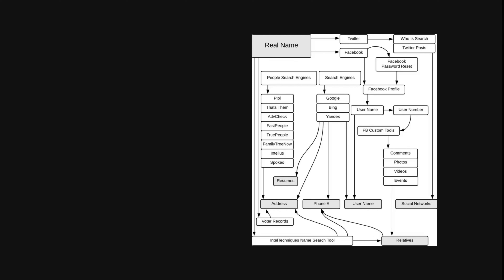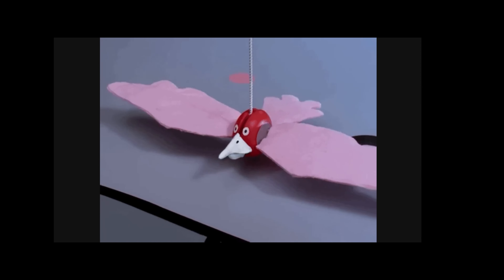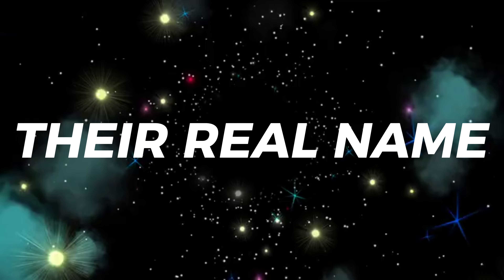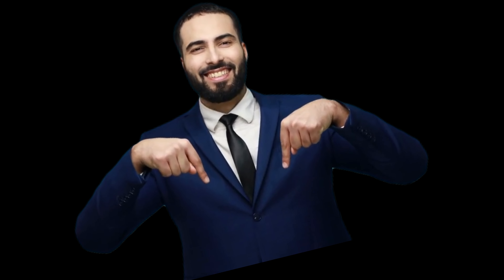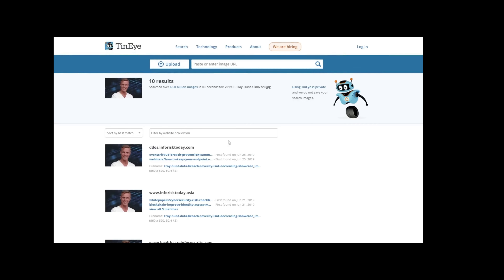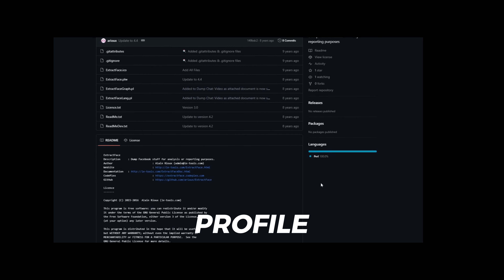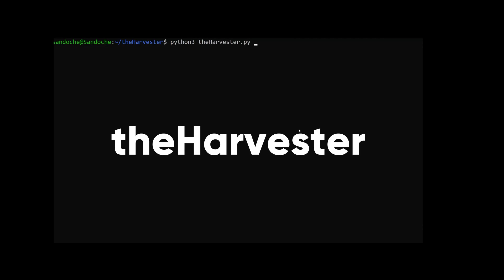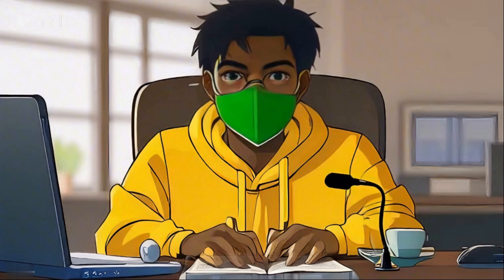GOOGLE AI: How to Find Information about ANYONE!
Unlock the power of Google AI in this groundbreaking tutorial - GOOGLE AI: How to Find Information about ANYONE!

Discover the step-by-step process to uncover hidden details and data on individuals with the help of Google's advanced artificial intelligence technology.

From social media profiles to professional backgrounds, learn how to delve deep into the digital footprints of people easily. Stay ahead in the digital age and master the art of information retrieval with GOOGLE AI: How to Find Information about ANYONE!

Don't miss this eye-opening guide to leveraging technology for personal or professional use. Watch now and become a search-savvy expert!